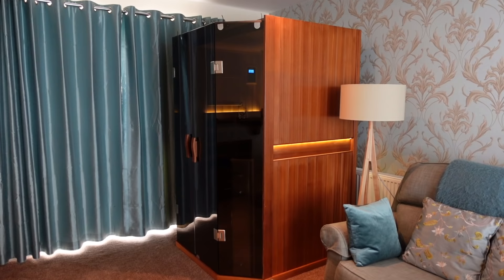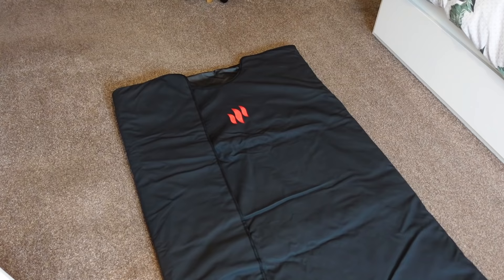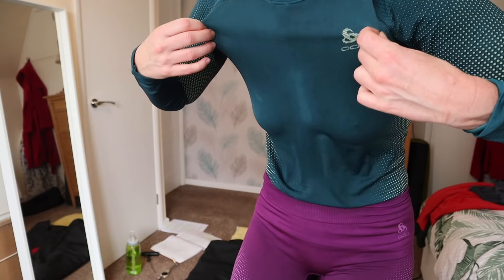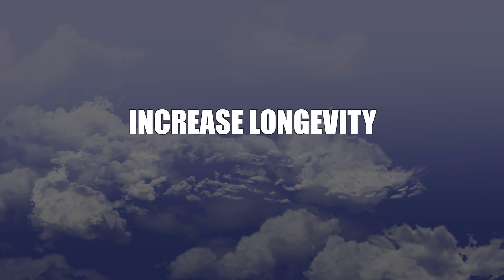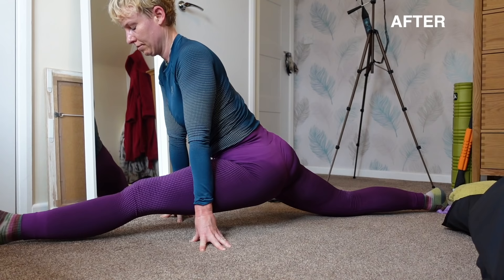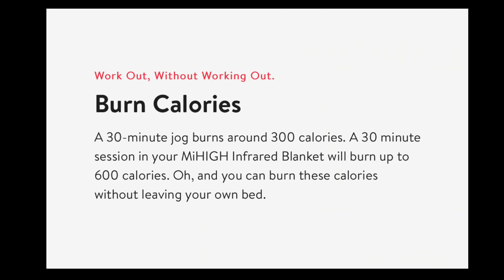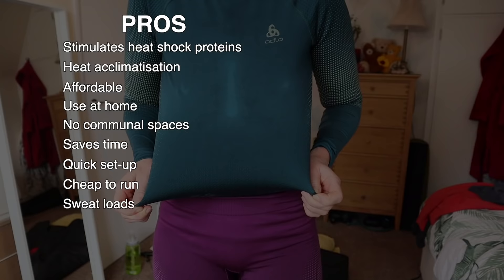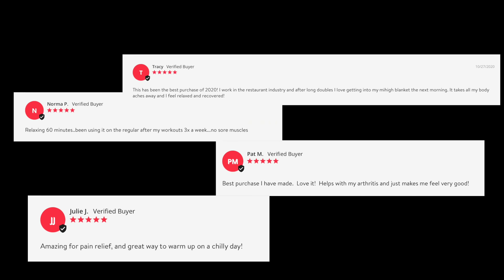I tried an Infrared Sauna Blanket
In this video I explain:
0:52 - how an infrared sauna blanket works
1:43 - features
4:34 - benefits of infrared light
9:36 - pros & cons of an infrared sauna blanket
11:31 - are they worth it?

** Additional notes in pinned comment **

KIT I USE:
- Sony ZV1 camera
- Sony AX53 camera (for night vision and as second camera)
- Rode Wireless Go Mic
- Rode Lavalier Go Mic
- Rode VideoMicro Mic
- Joby RangePod Tripod
- Joby GripTight Pro Telepod
- GoPro 11
- GoPro Shorty Handle
- Samsung 1TB SSD
- SanDisk Extreme Pro 64GB memory card